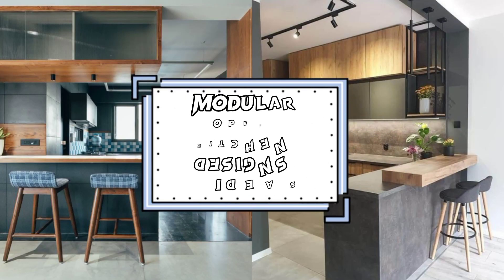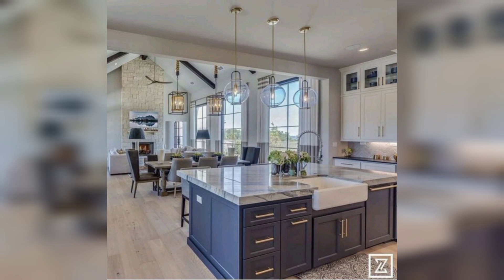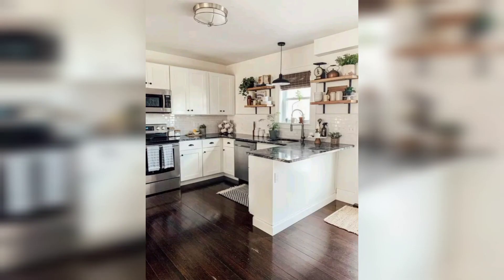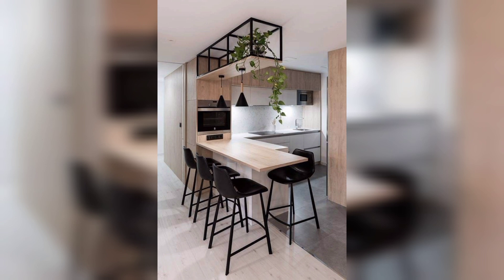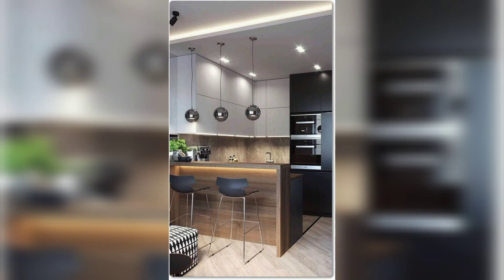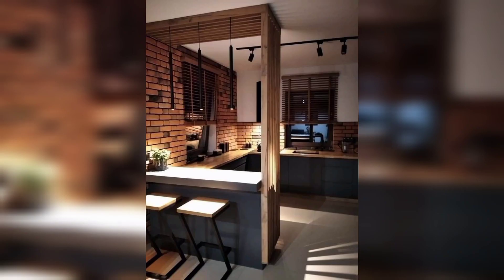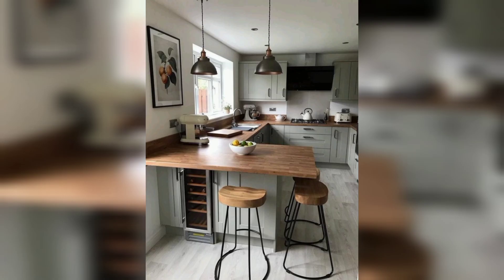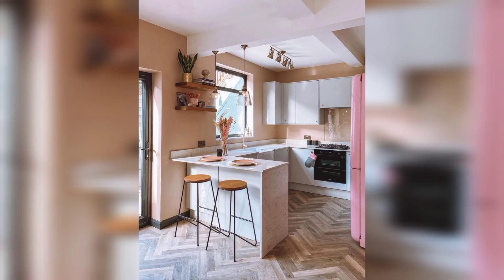Modular open kitchen designs idea||2023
Modular open kitchen designs idea